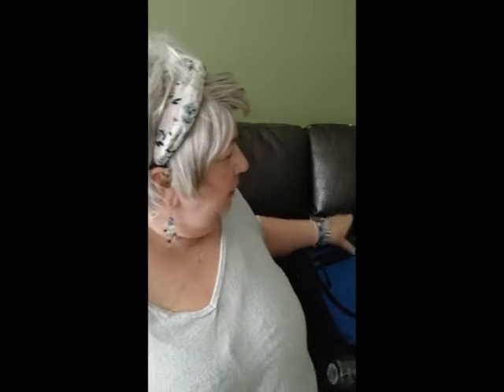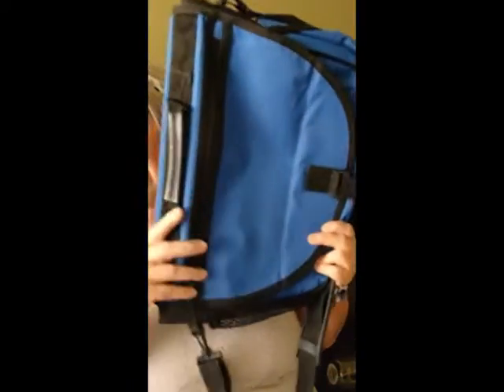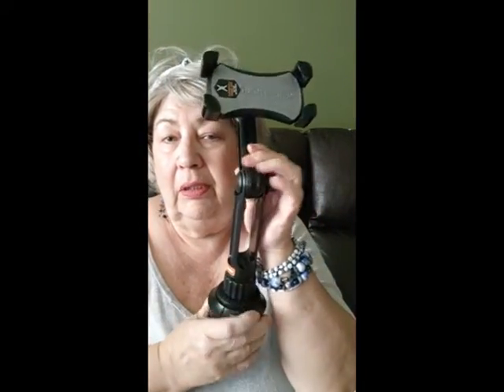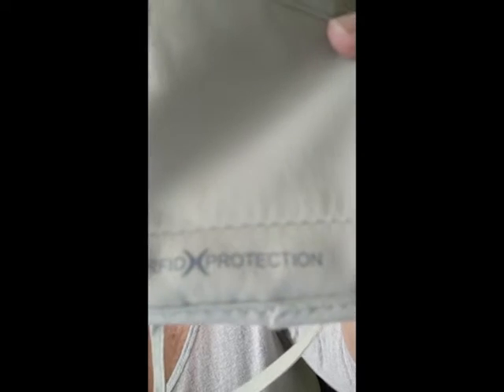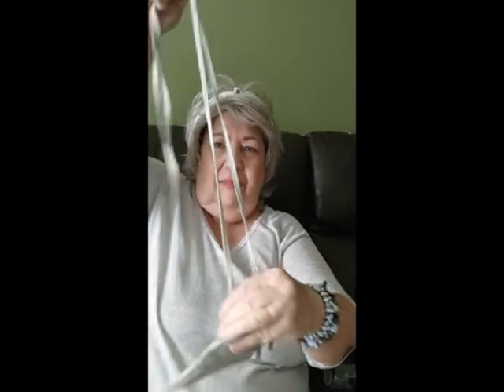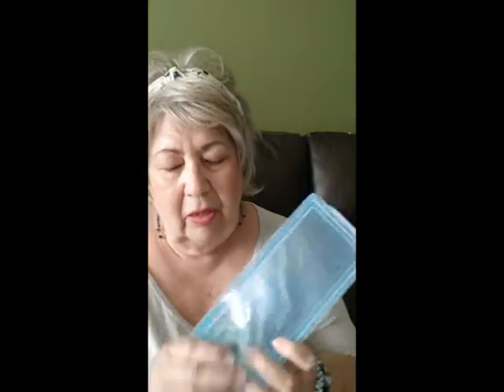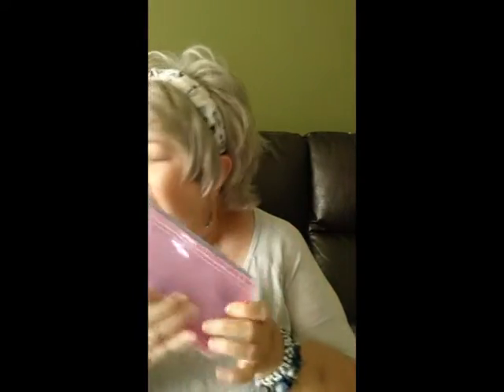Look what I found in my stash of carryon bags!!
Continuing my story about carry on items to use from my own stash of bags/containers, that I have bought years ago to travel with.

Bed Bath & Beyond:
Allego Modella Bold Basics Weekender $19.99
Walmart:
Modella Dual Zipper Ultimate Weekender $14.97
Brita Water Bottle Replacement Filters BPA Free 3count $11.94
PoshMark:
Modella Make-up Bag/Toiletery/Travel $7.00
Verizon:
Boom Adjustable Mobile Cupholder Mount $22.49